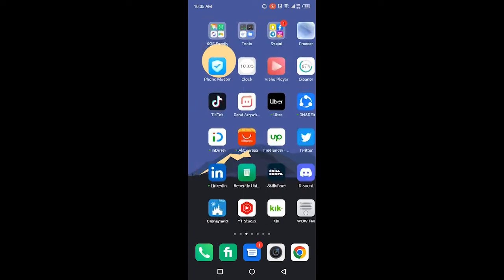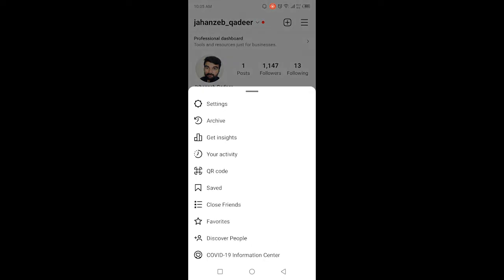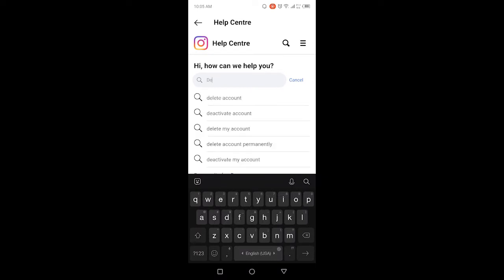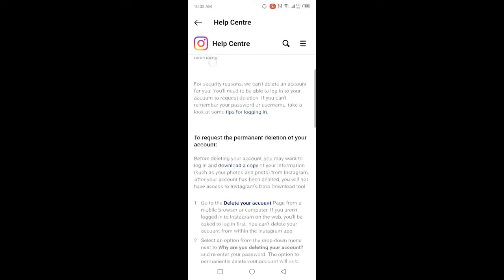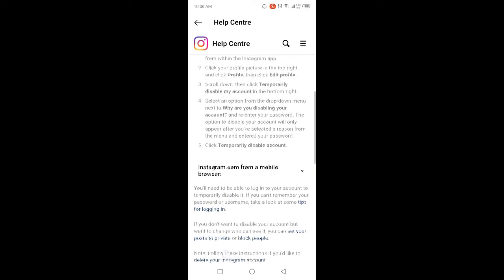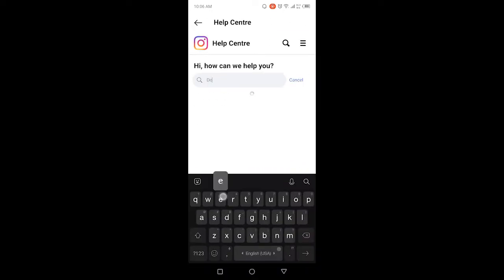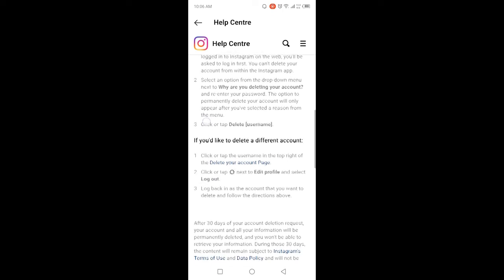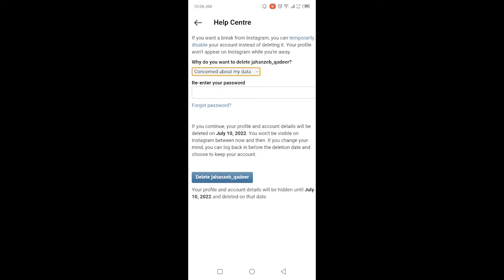How to deactivate instagram account (2023)